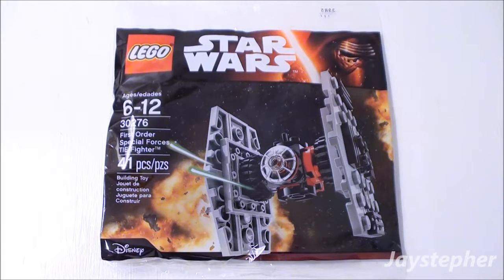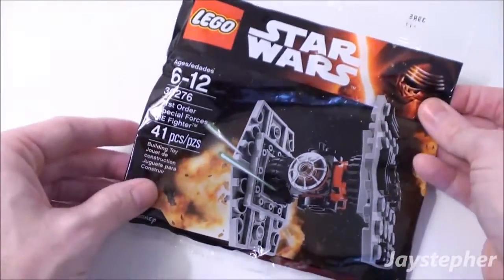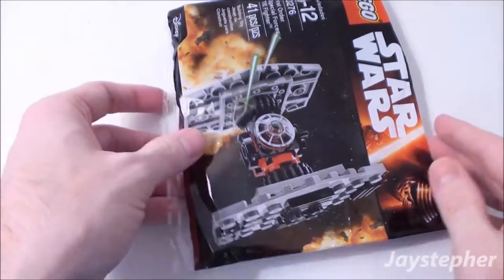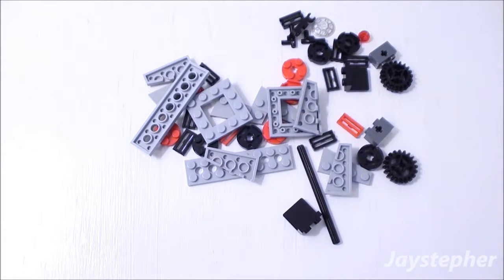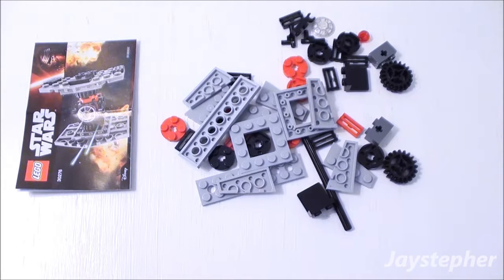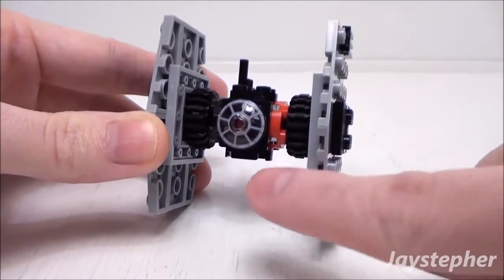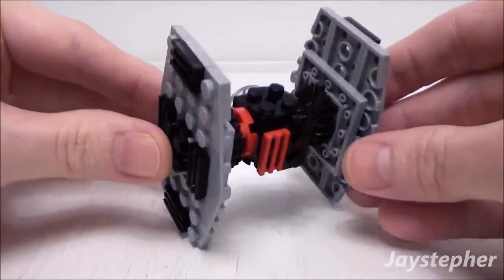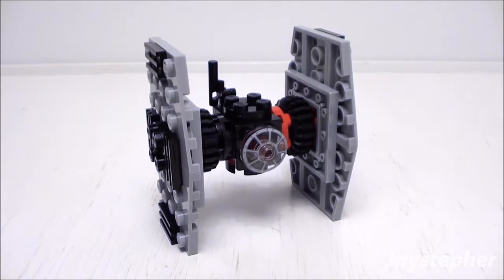LEGO Star Wars: First Order Special Forces TIE Fighter 30276 Exploration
Exploration of First Order Special Forces TIE Fighter by LEGO Star Wars 30276. The set contains 41 pieces to make the TIE Fighter. At the time of this exploration, First Order Special Forces TIE Fighter retailed for $3.99.